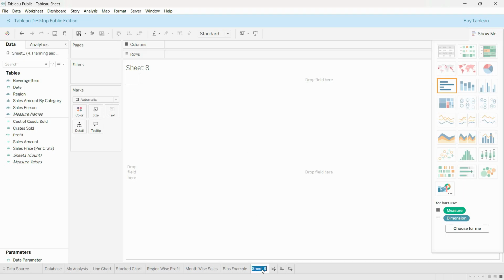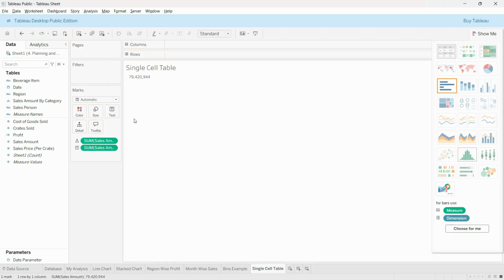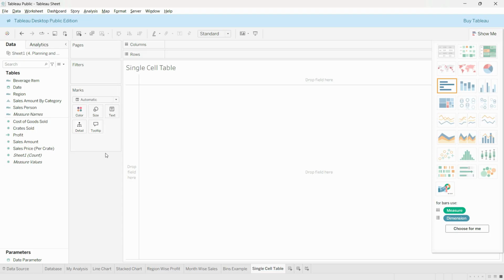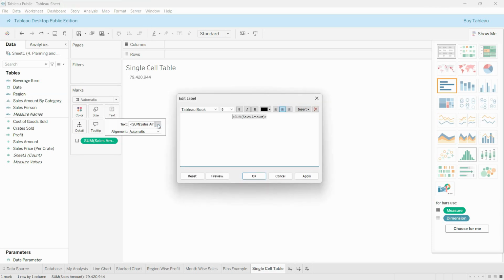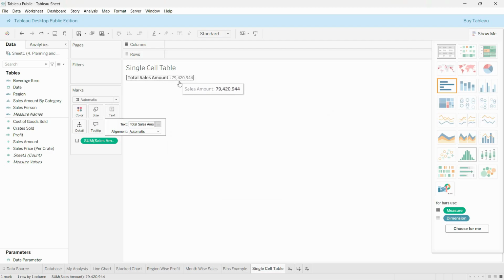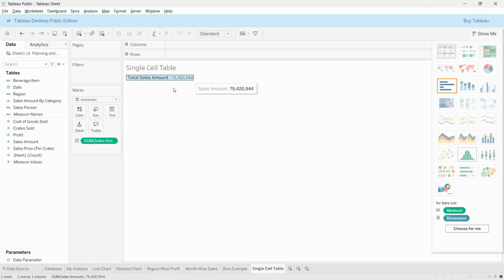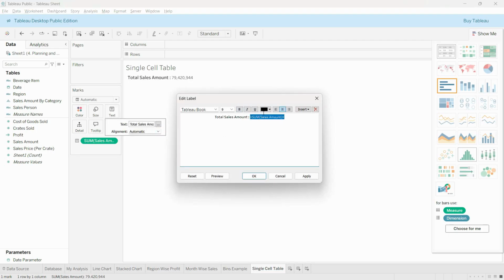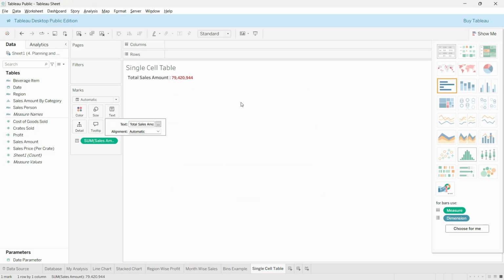How to Create and Format a Single Cell Table in Tableau | Step-by-Step Guide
Learn how to create and format a single cell table in Tableau with this step-by-step guide. This tutorial will help you display key metrics, highlight important values, and design single cell tables for dashboards in Tableau.

What you’ll learn:

How to create a single cell table in Tableau

How to format single cell tables for dashboards

Using single cell tables for KPIs and metrics

Step-by-step formatting guide in Tableau

Beginner-friendly tips for table formatting

How to highlight values with single cell tables